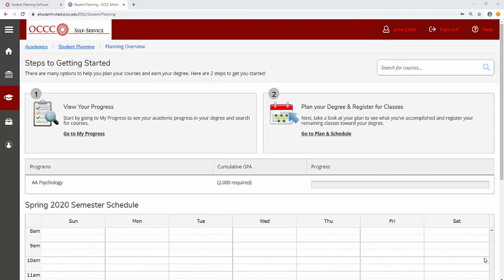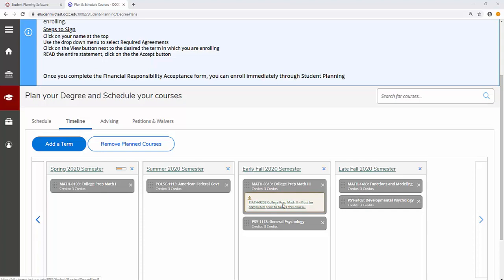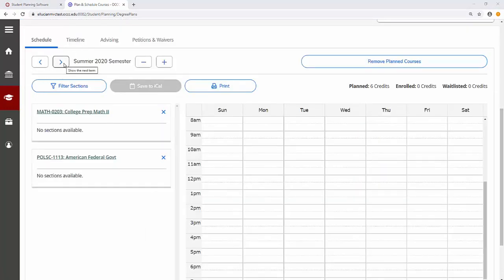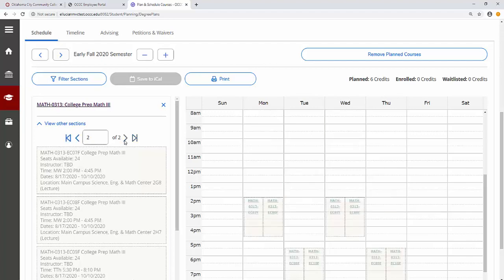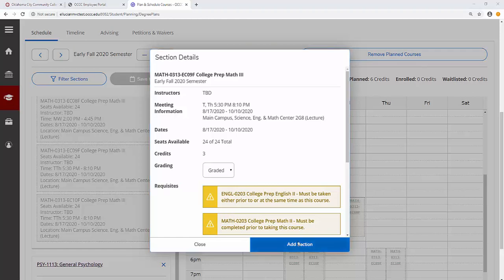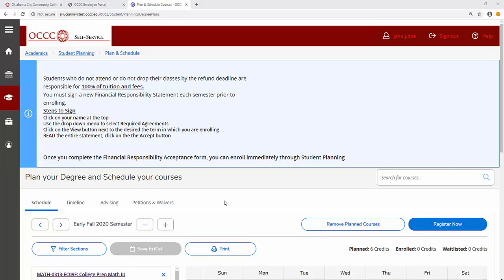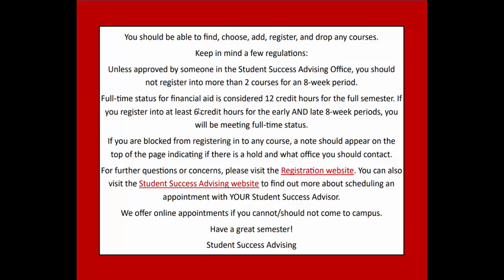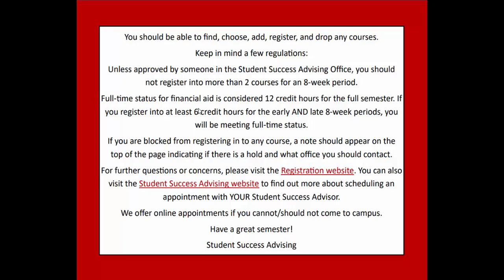New Reg Video